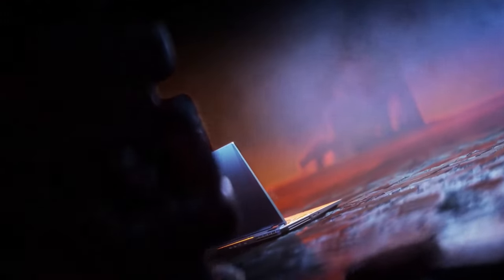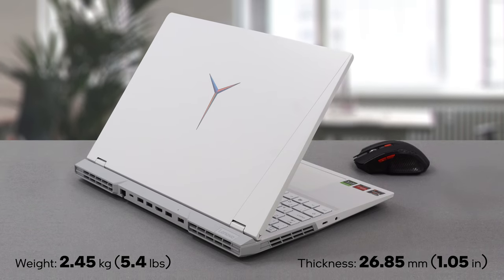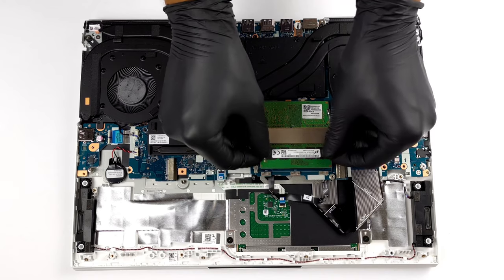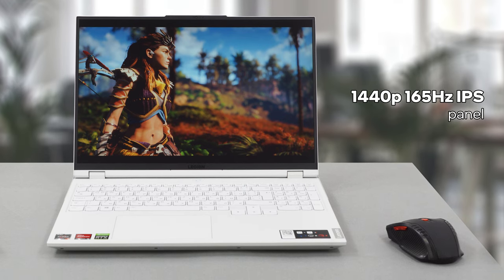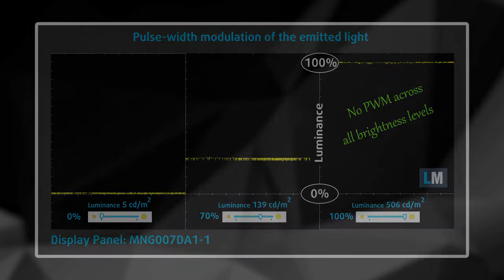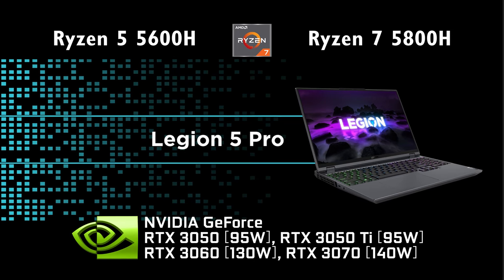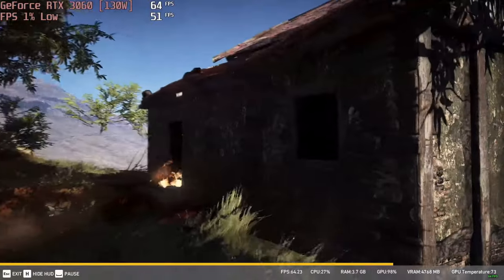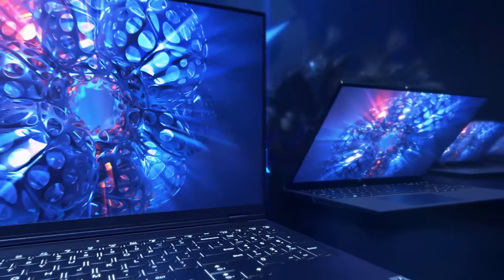🔬 [REVIEW] Lenovo Legion 5 Pro (16″) – we were waiting for this one for a long time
✅  LaptopMedia.com